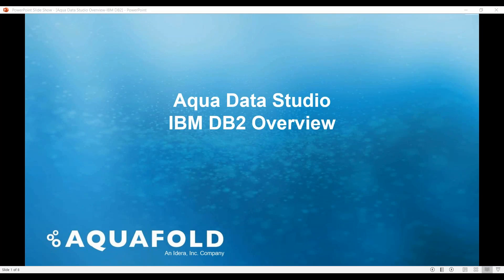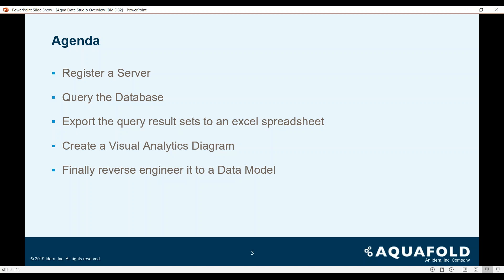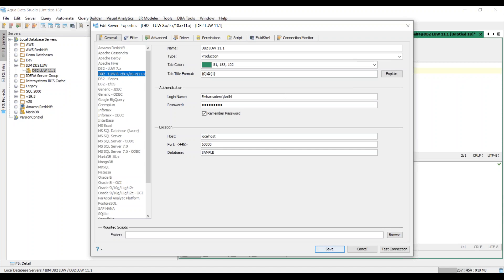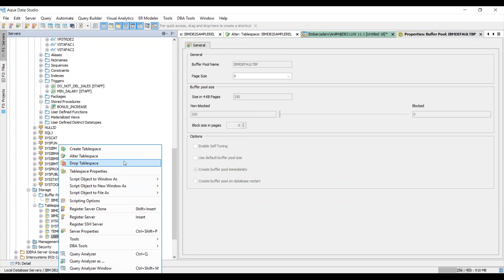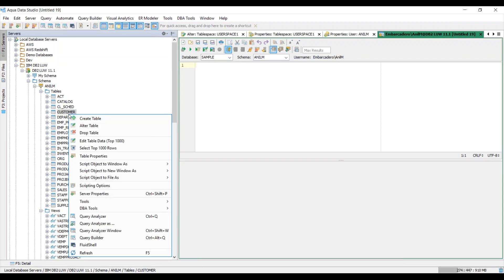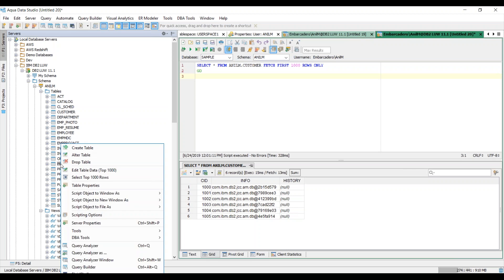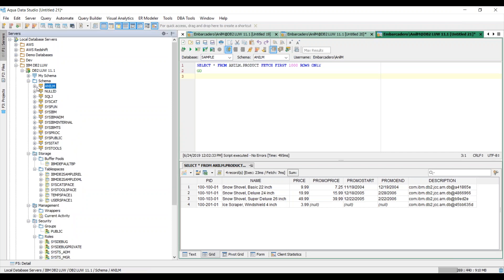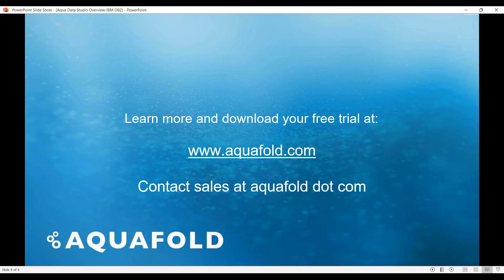Aqua Data Studio for IBM DB2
Learn more about how Aqua Data Studio provides a management tool for the DB2 iSeries relational database with administration capabilities and a database query tool.

AquaFold’s Aqua Data Studio: Versatile database design and administration, and data management and analytics for relational, cloud, and NoSQL databases. AquaFold is an Idera, Inc. company.